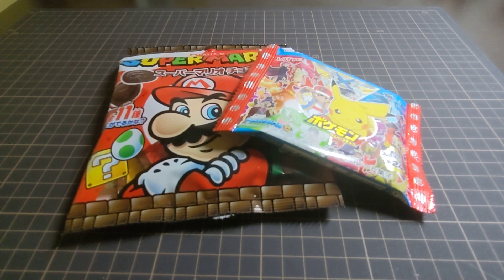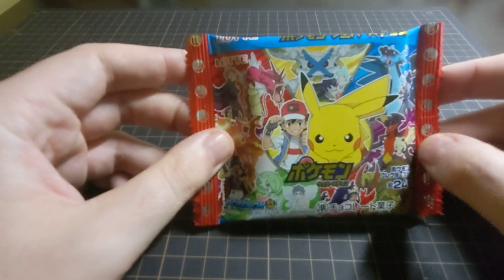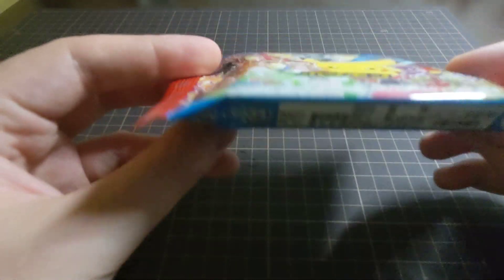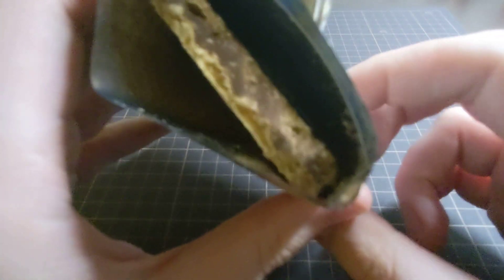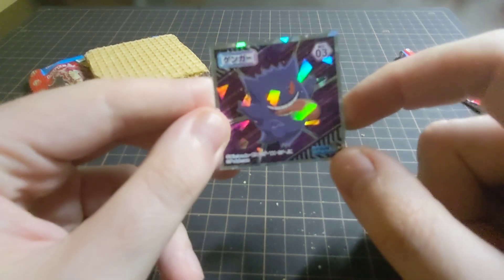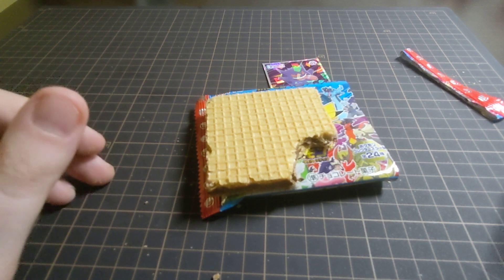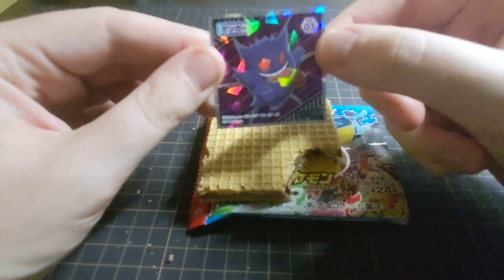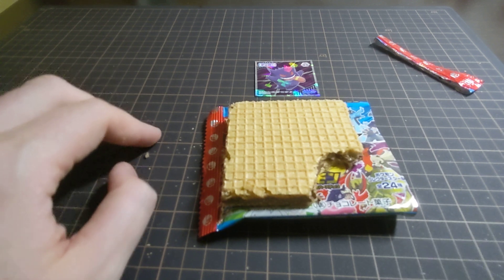Pokémon waffle snack and sticker - is it tasty?